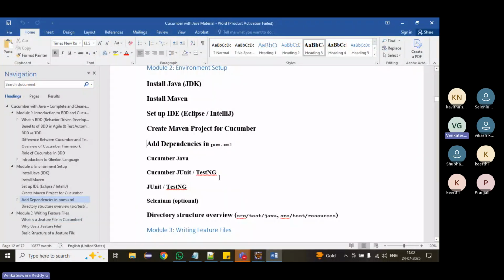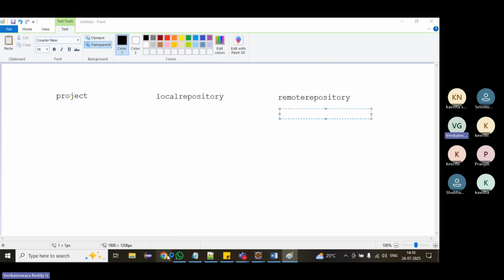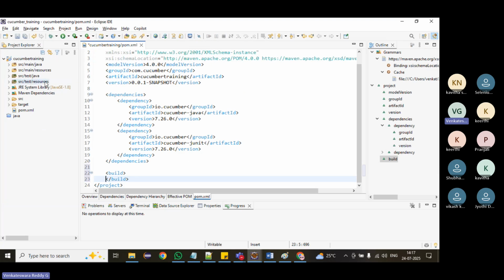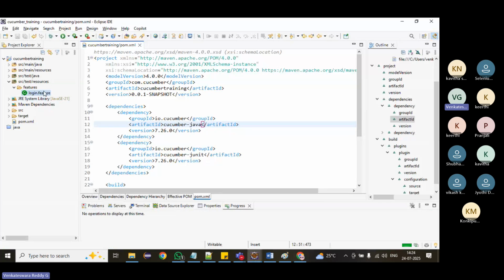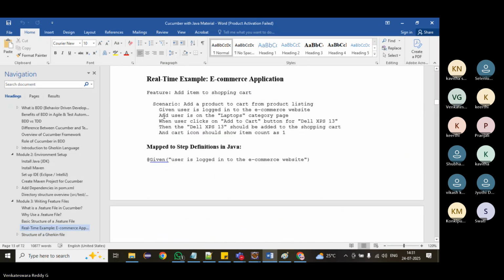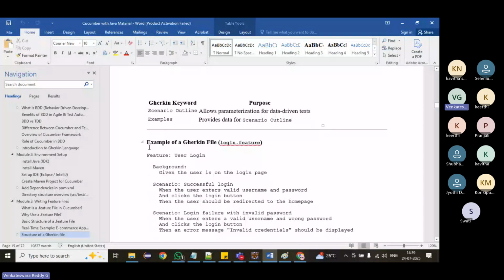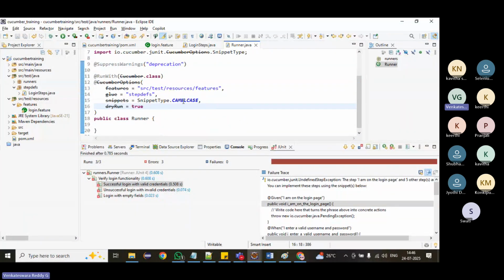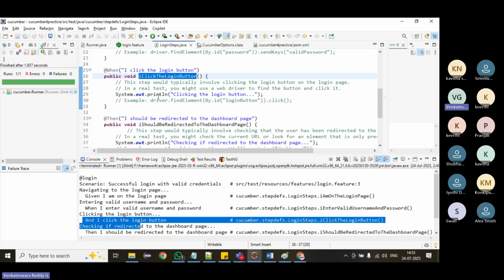Day 2: Cucumber Feature File Explained | Generate Step Definitions & Run Scenarios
Welcome to Day 2 of our Cucumber BDD Series! 🥒✨
In this session, we’ll deep dive into:
✅ What is a Feature File?
✅ How to write real-time scenarios in Gherkin language
✅ Auto-generate Step Definitions in Eclipse
✅ How to execute Feature Files with Step Definitions (Runner Class Setup)

Whether you're a beginner or brushing up your automation skills, this video will give you a crystal-clear understanding of writing and running Cucumber tests effectively.

👉 Chapters:
 Introduction
 What is a Cucumber Feature File?
Writing Scenarios using Gherkin Syntax
Generating Step Definitions in Eclipse
Setting up Runner Class to Execute Tests
Live Execution & Output

📢 Drop your questions in the comments — I respond to each one personally!